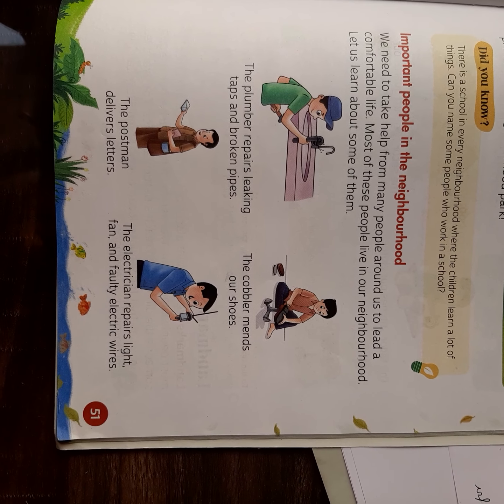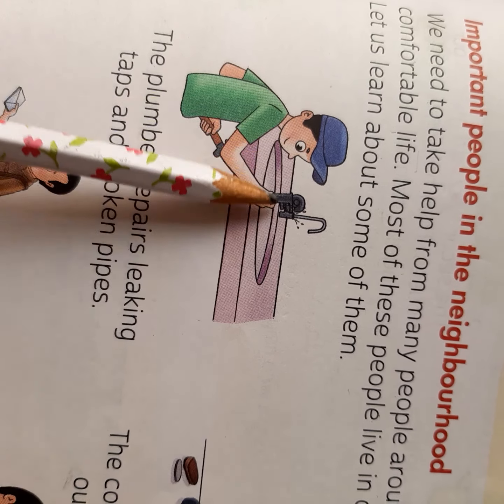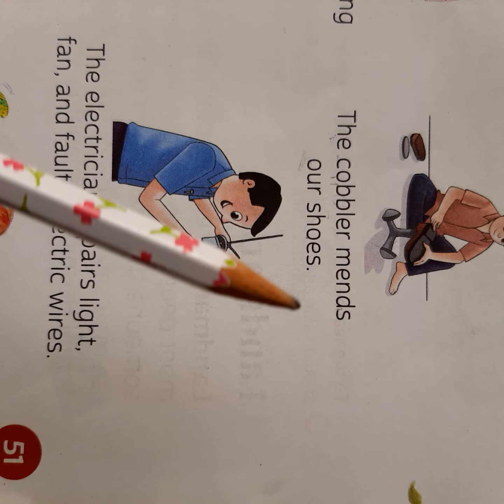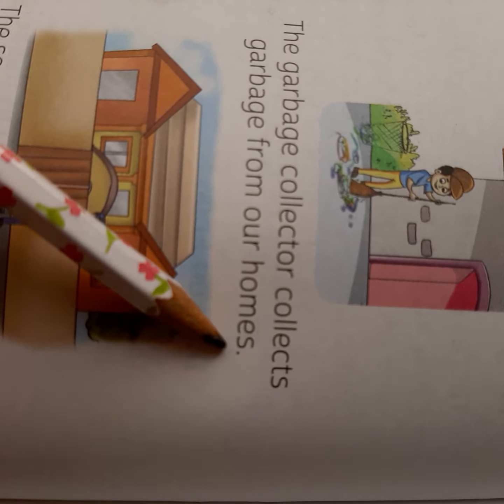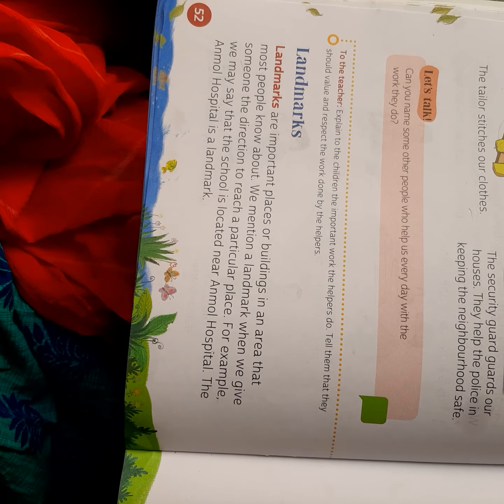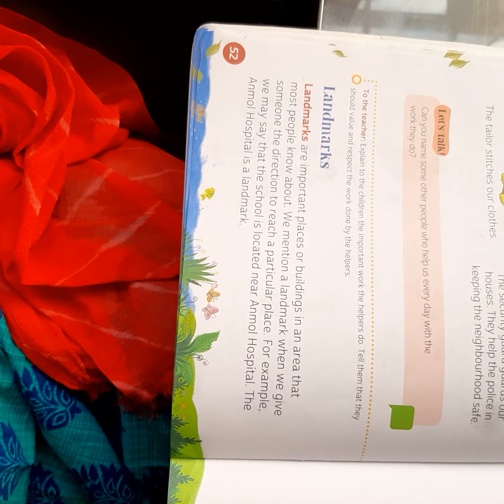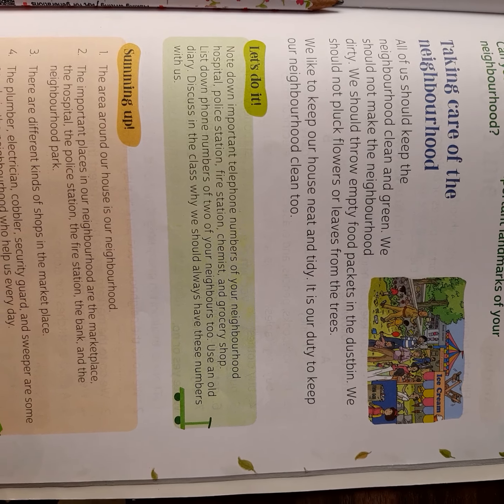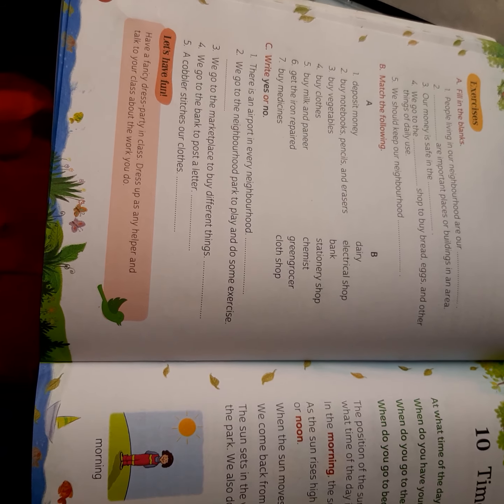Class 2 NEIGHBOURHOOD